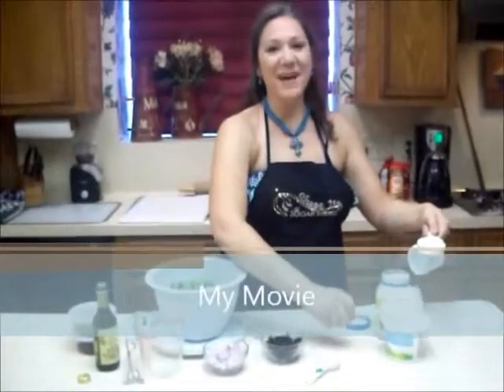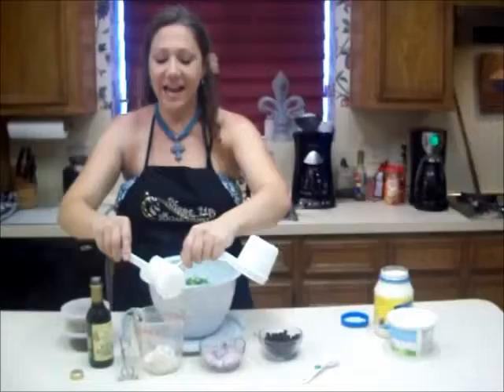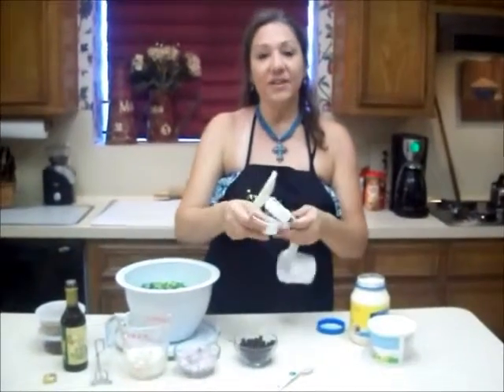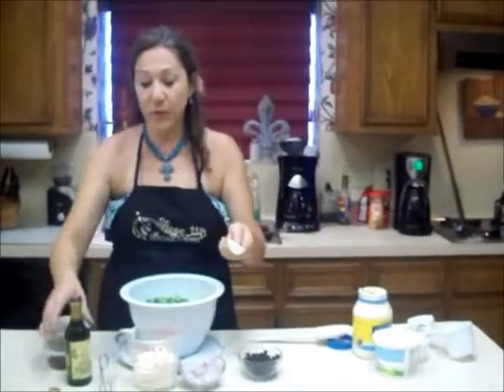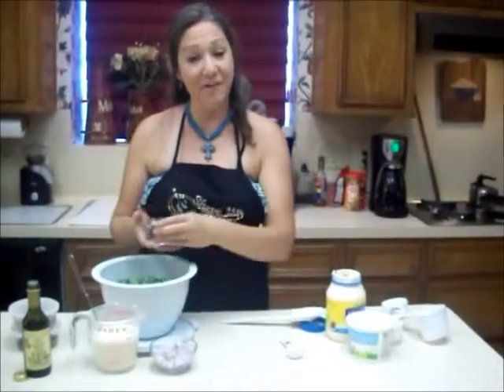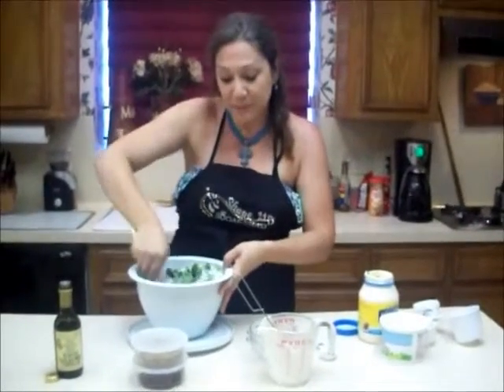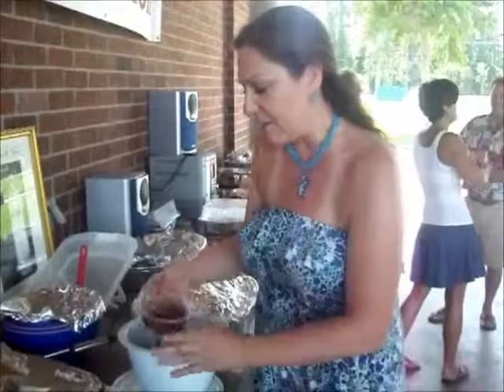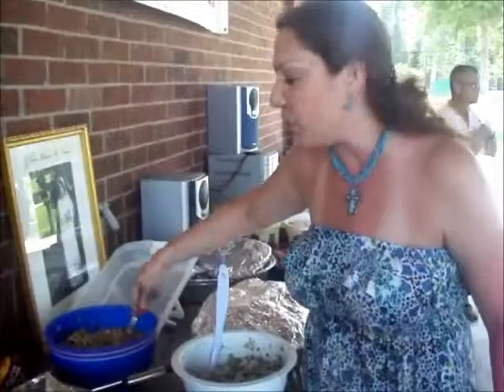Family Reunion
I make a nice broccoli salad for the Mallet family reunion in Louisiana, where everyone brings a potluck dish